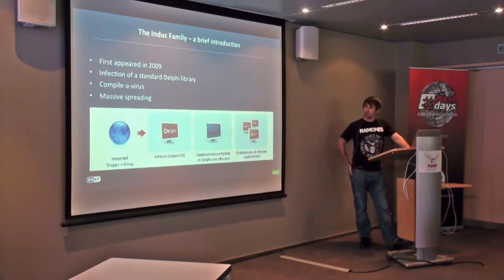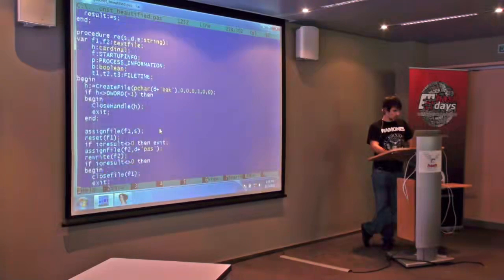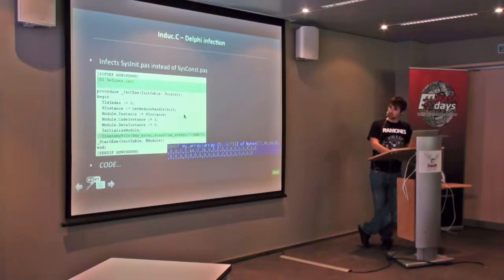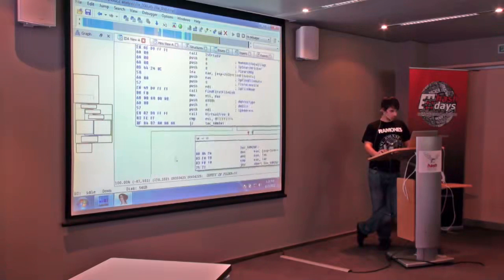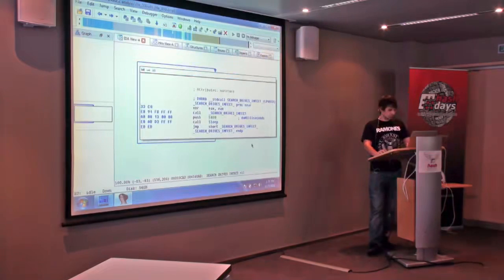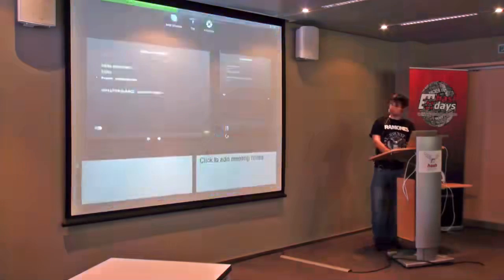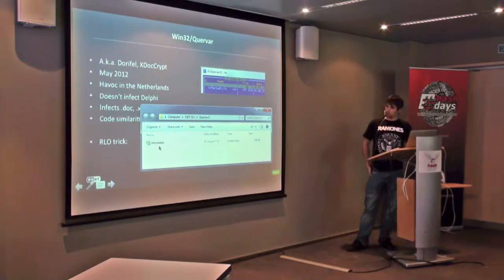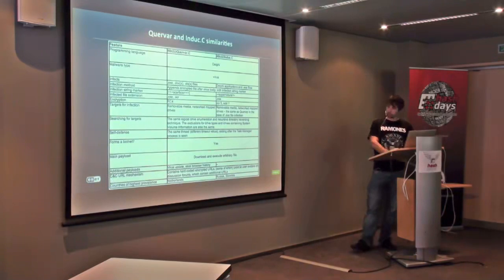Robert Lipovsky Dissecting the Induc Virus